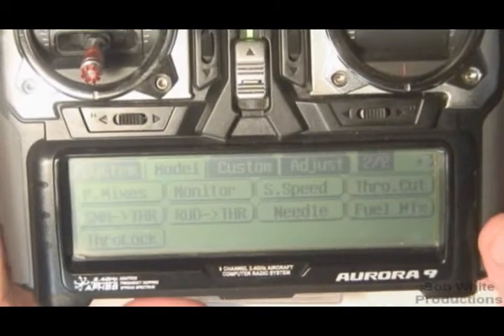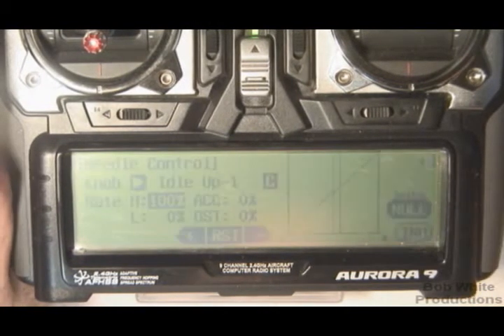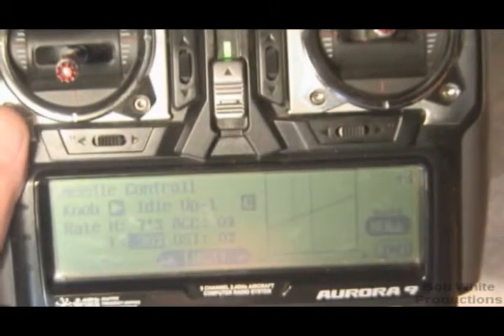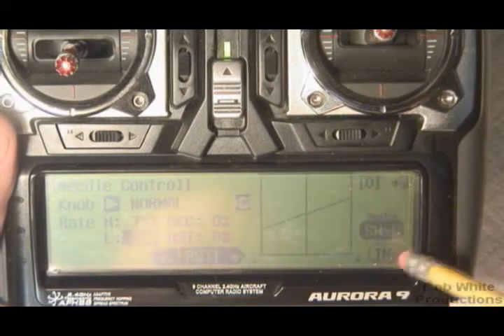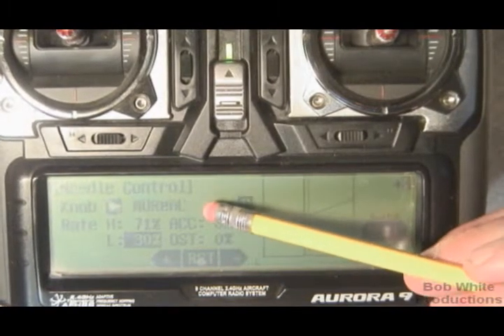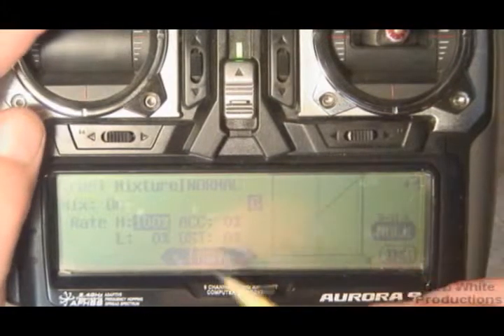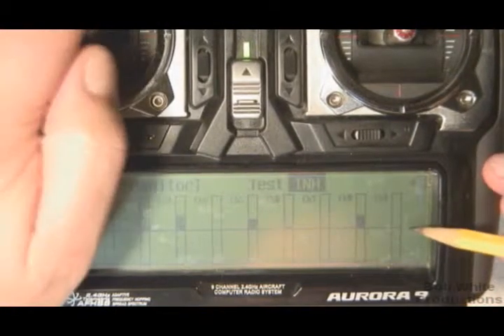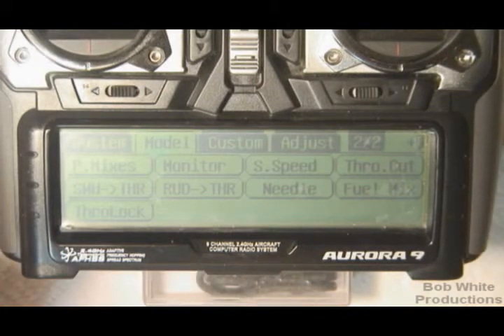model_menu_p12.wmv